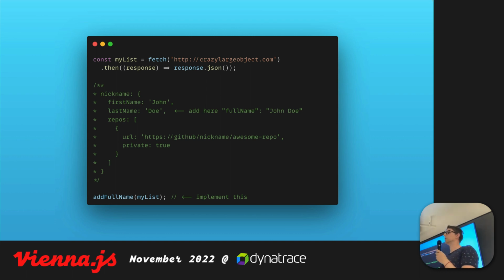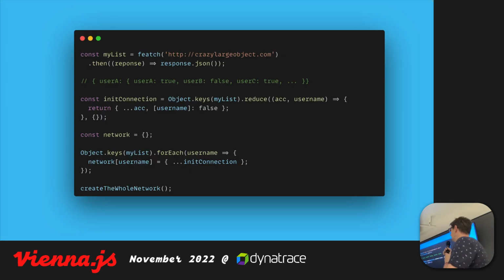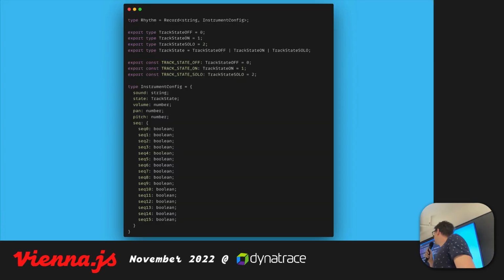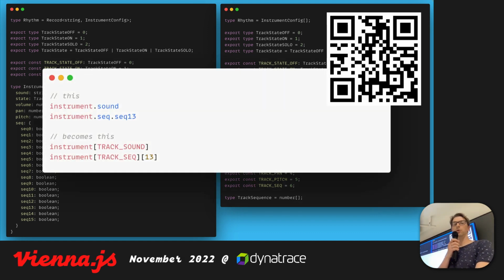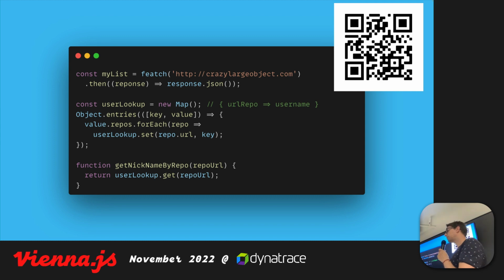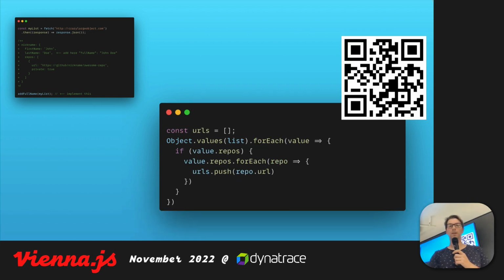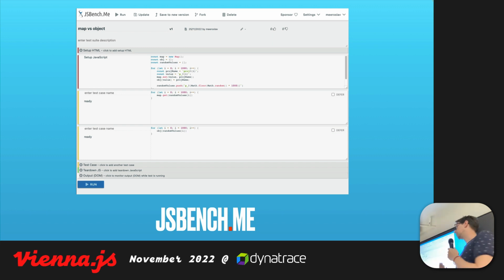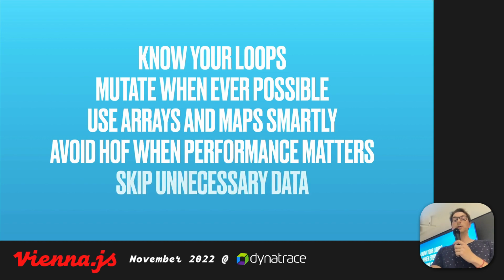Miroslav Jonas - The Other JavaScript Performance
This great talk was held by Miroslav Jonas at the monthly ViennaJS meetup in Vienna